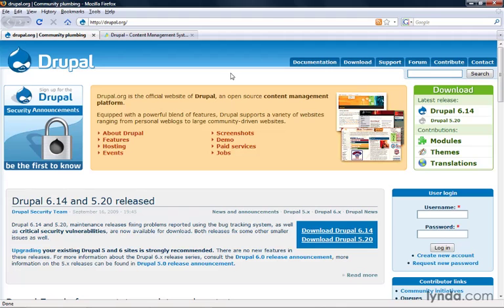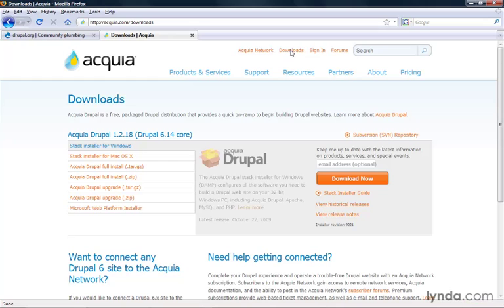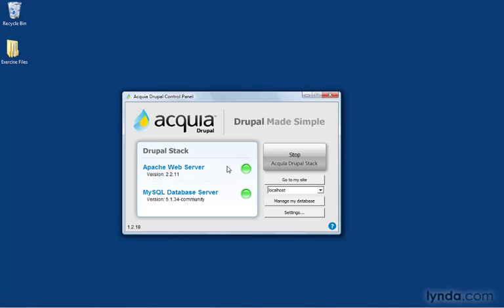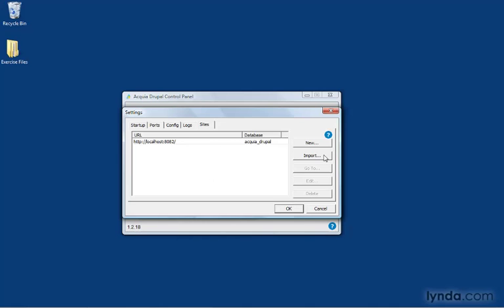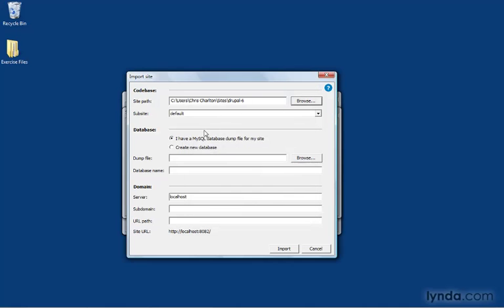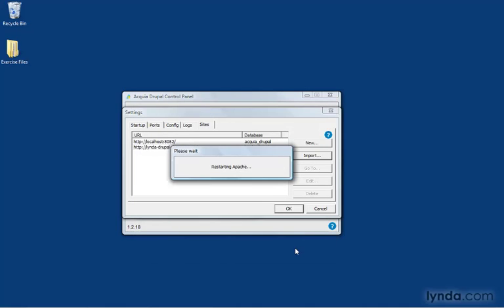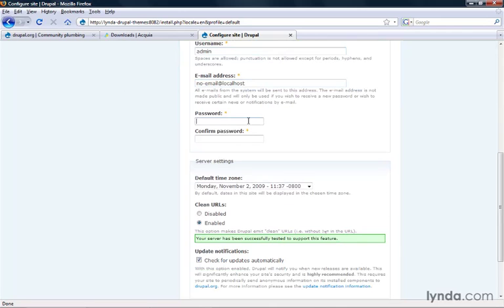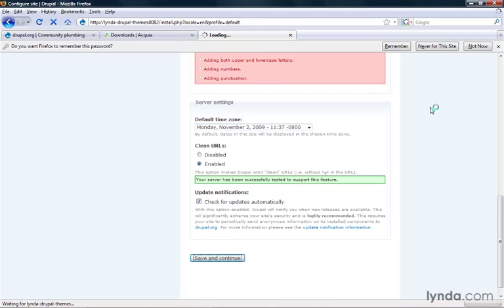02 01 Installing Drupal 6 using Acquia